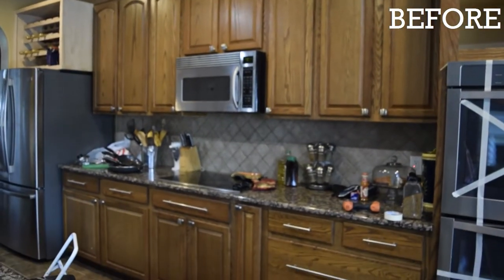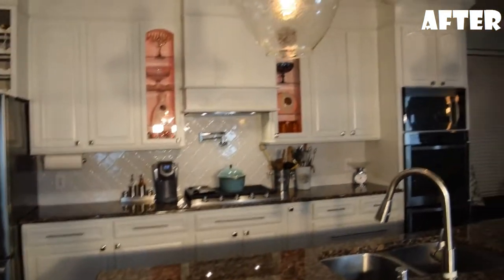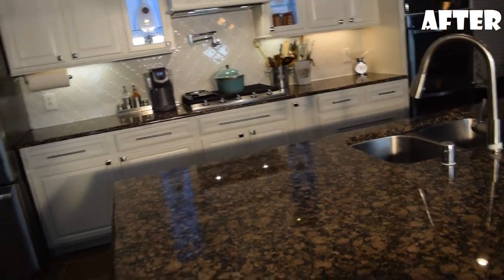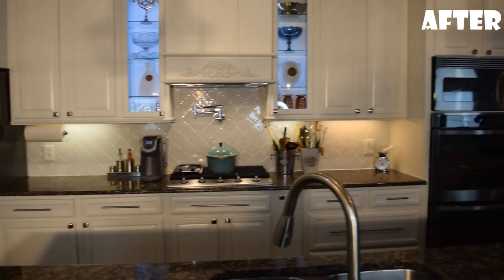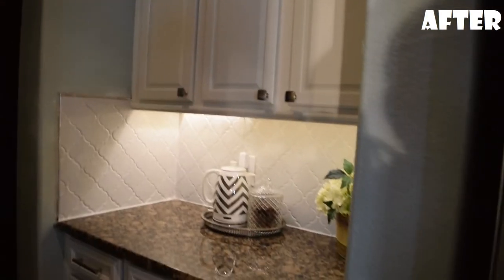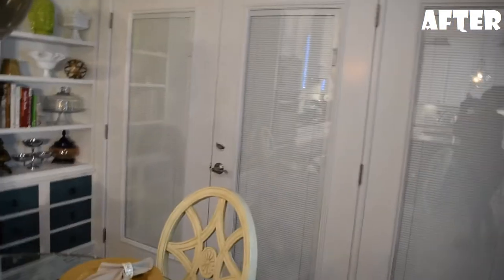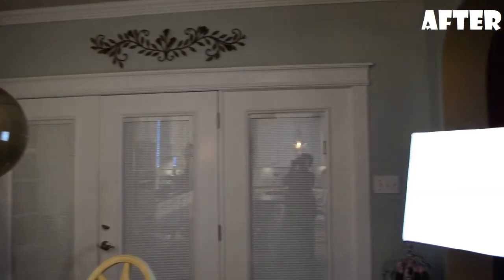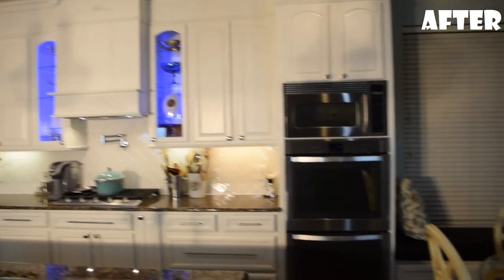Kitchen Tour: DIY Extreme Kitchen Makeover, Budget Friendly Before and After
we have finally almost completed our kitchen renovation project. This was a labor of love,  we did everything by ourselves, except putting the exterior door in.  Prior to this, we had done some projects, but none that involved extensive woodworking. Boy, did I learn that crown molding looks so simple but is a lot of hard work.
I learned a lot, and now feel very empowered around power tools. I do want to encourage you guys to try new things, you may accidentally find your DIY groove like I did.

Poshmark: @curvesaplenty